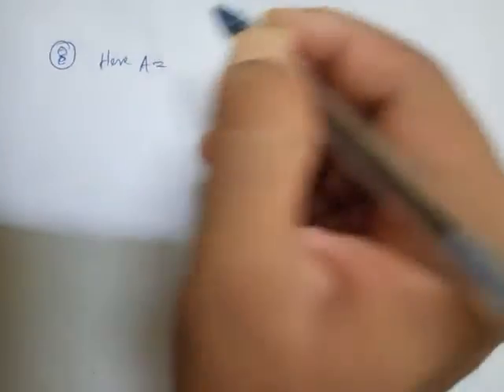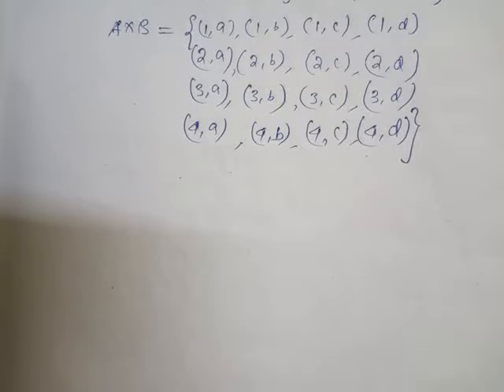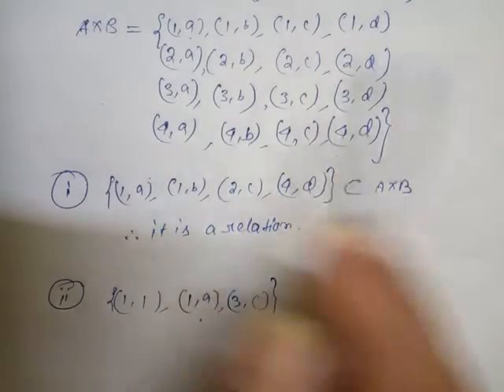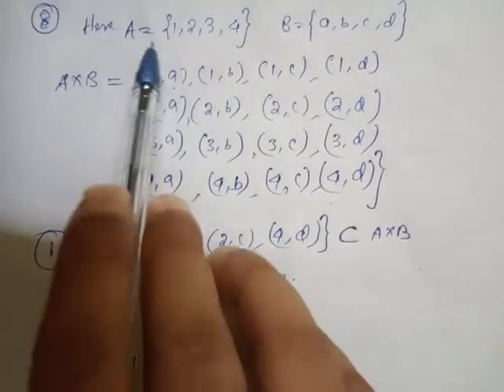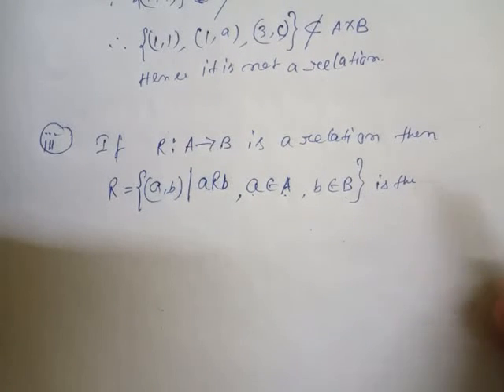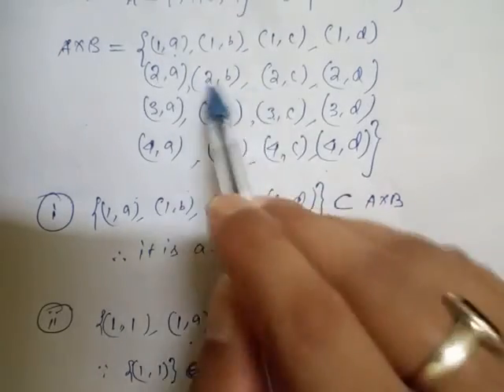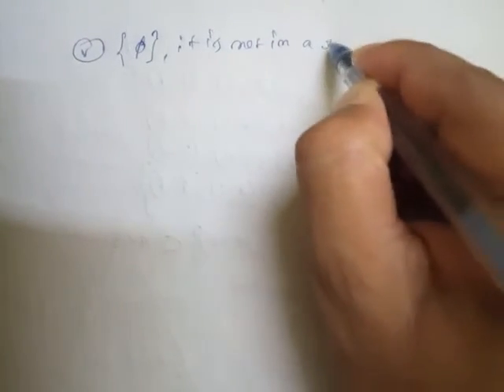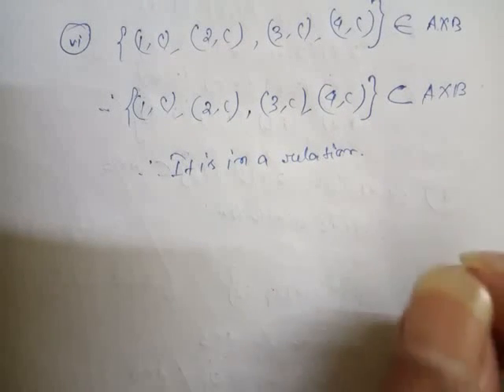Class X//Adv.Maths//Ch : 1.3// Q. No. 8//